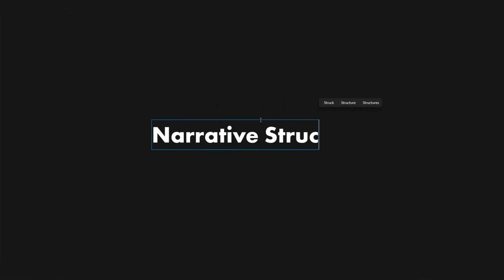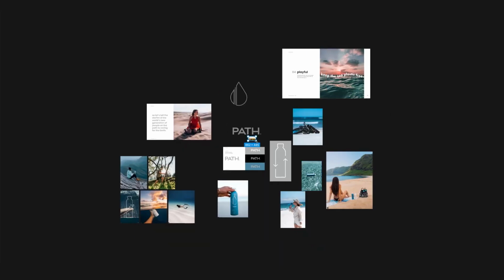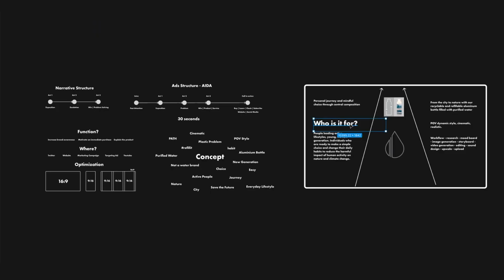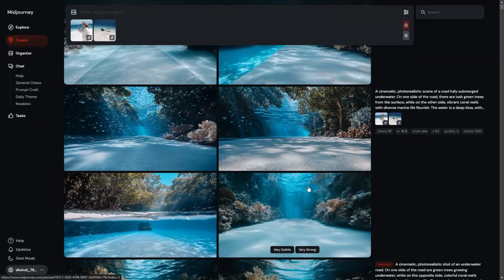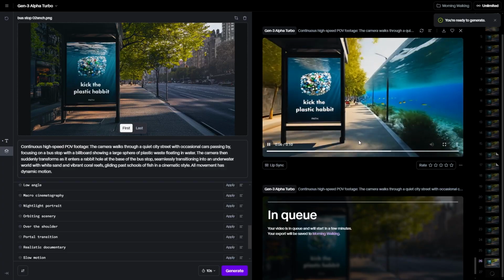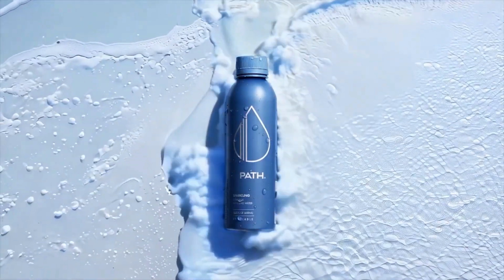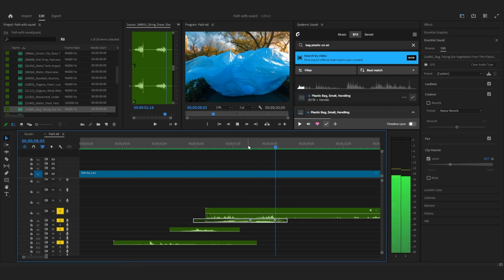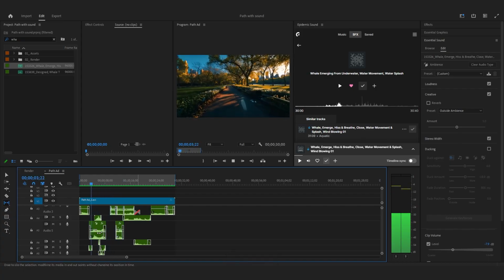How to Create an AI Cinematic Brand Video Full Workflow Runway Gen3 and Adobe 1080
In this exciting video tutorial, you'll experience the full journey of creating a detailed AI video advertisement.

I chose PATH – a brand that sells purified water in a recyclable aluminum bottle.

The video turned out to be packed with insights. I explore how to think creatively when making ads with AI and how to work around limitations. I did my best to keep it engaging until the very end. I hope you find value in it, and I wish you an enjoyable watch!

The video is divided into four main stages:
1. AI Ad Structure Video Planning.
2. Image Generation in Midjourney, refining them in Photoshop using Generative Fill, and Video. Generation with Runway Gen-3.
3. Editing and Motion Graphics in After Effects.
4. Sound Design for AI Ads in Premiere Pro.

Timecodes:

00:00 - About Contest Advertisement and Curious Refuge.

Stage 1 - Planning of Ai Video.

00:56 - Structure of Narrative and Ai video Ads
03:30 - Brand Research
05:20 - Creating of Mood Board and Concept

Stage 2 - Ai Image and Video Generation for Storyboard.

08:28 - Story Board Image Generation using Midjourney and Photoshop
11:33 - Example of Ai Video Timelapse with integrated Brand Logo
14:51 - Creating of Story Board from Midjourney Visuals
15:28 - Image to Video Generation using Runway Gen-3

Stage 3 - Editing Ai Video in After Effects, speed ramps, match cut transitions, logo reveal, color correction, outro.

19:45 - Creating Seamless Parallax Effect from Runway Ml Videos
21:21 - Creating Match Cut for Outro
22:14 - Billboard Poster Fixing
24:00 - Creating Ai Motion Graphics with Runway Gen 3
24:27 - Color Correction in After Effects

Stage 4 - Sound Design for PATH AI Video AD in Premiere Pro, SFX, Voice Over, Music.

25:14 - Creating Multi Layered Sound Design for Ai Video
28:26 - SFX for Culmination
30:20 - Result of Ai video with SFX
30:51 - Creating Voice Over using Text to Speech in Eleven Labs
32:20 - Creating Music with Stems from Epidemic Sounds
35:31 - Ai Video Cinematic ADS for PATH

Used Soft and Tools:

1. Runway Gen-3
2. Midjourney
3. Adobe After Effects
4. Adobe Premiere Pro
5. Adobe Photoshop AI
6. Topaz Video AI
7. ChatGPT
8. Topaz Photo AI
9. ElevenLabs

About Hidden Space Channel:

On this channel, we explore how AI can be used in visual storytelling and break down the techniques in this new field.

About the Author:

Hi, I'm Serge Green, a video editor, motion designer, and AI artist.